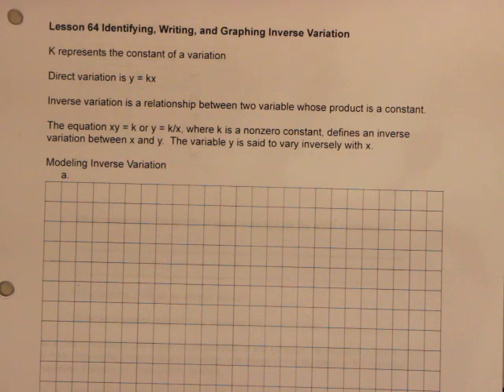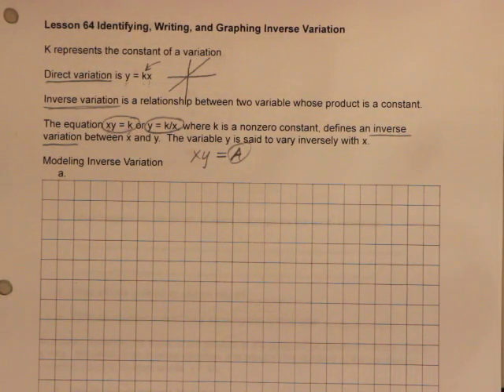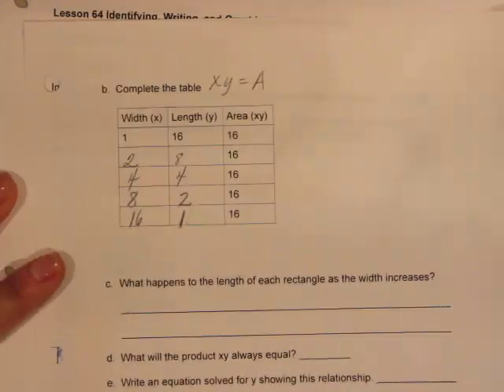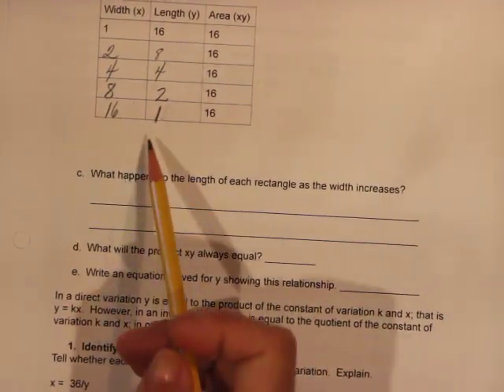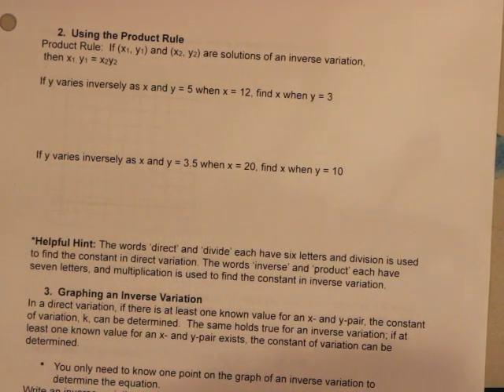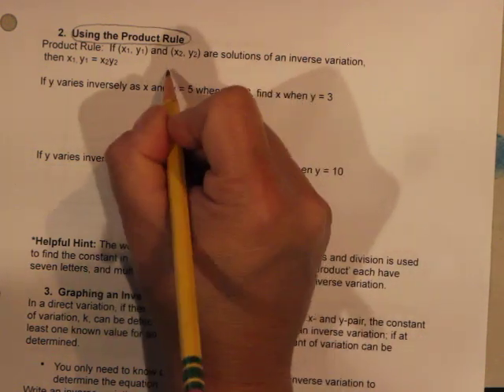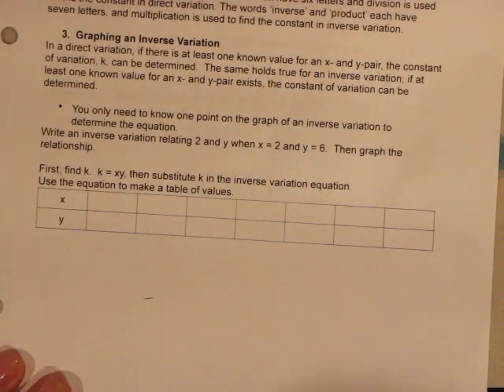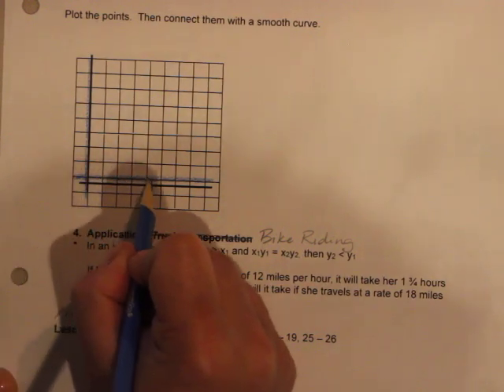Saxon Alg Lesson 64 1